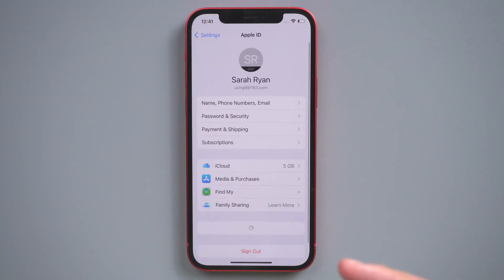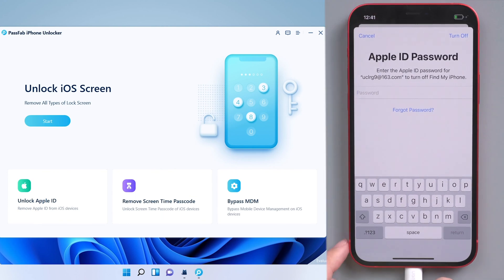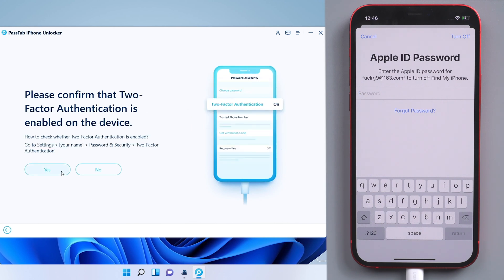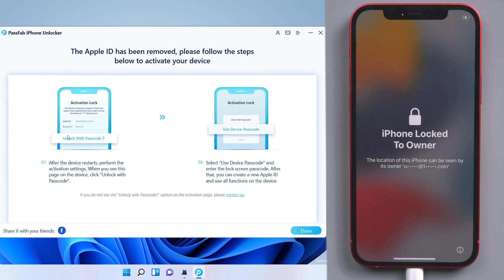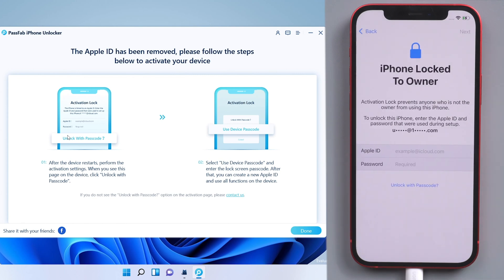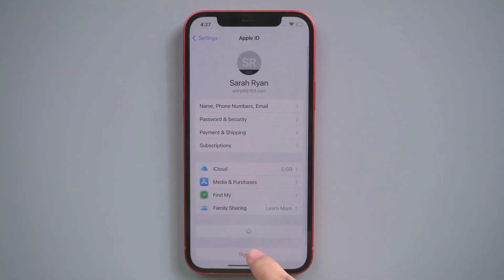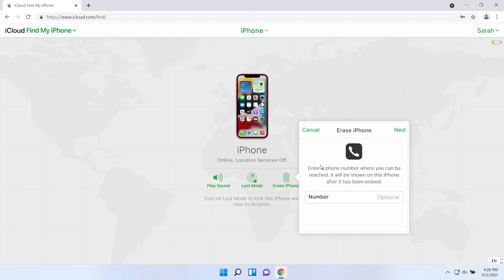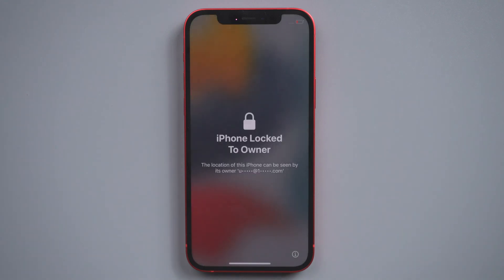How Do I Get Rid of Someone Else's Apple ID on My iPhone? Sign out of Apple ID without Password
Someone sign in his Apple ID on your iPhone without signing out? How to get rid of someone else's Apple ID on your iPhone? How to sign out of Apple ID without password?

⏰Timestamps:
00:00 Intro
00:17 Download and install PassFab iPhone Unlocker
00:25 Method 1: How to remove iCloud from iPhone with PassFab iPhone Unlocker
02:49 Method 2: How to remove device from Apple ID on iCloud

📃Related Article:
4 Ways to Get Rid of Someone Else's Apple ID on My Phone

📖Related Guide:
How to Unlock Apple ID

[2021] Factory Reset iPad without iCloud Password✔ How to Reset iPad without Apple ID

2. The Unlock Apple ID feature of PassFab iPhone Unlocker is designed to help users how forgot their own Apple ID or password to regain access to their device.
3. For devices running iOS 11.4 onwards, the remove Apple ID feature of PassFab iPhone Unlocker will restore the device to factory settings so users can unlock with their passcode.
4. PassFab iPhone Unlocker is unable to obtain access to credentials, compromise personal data or cause serious harm to others. Do not try to violate YouTube community guidelines.

Social Media